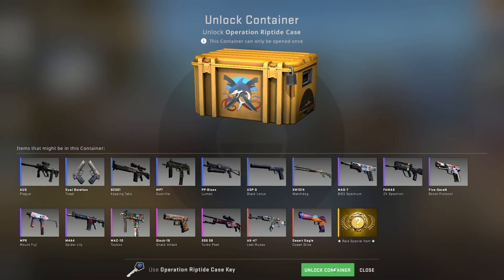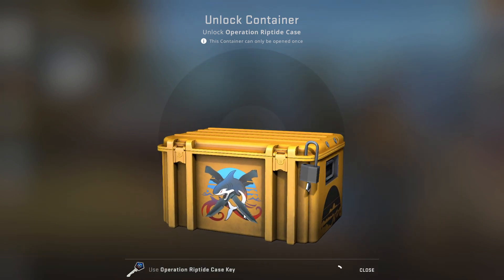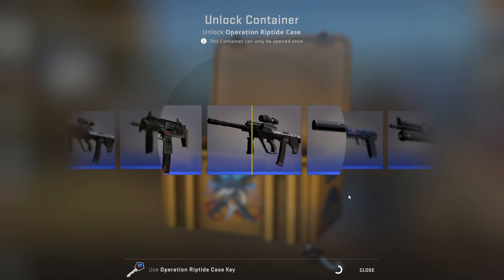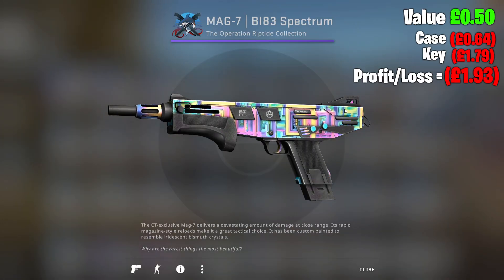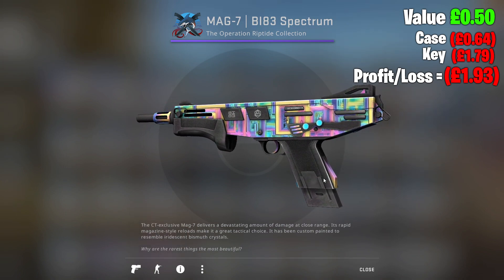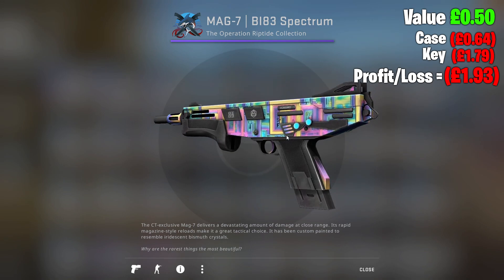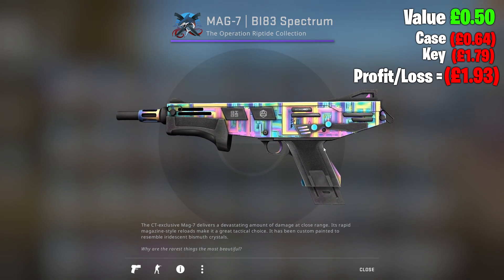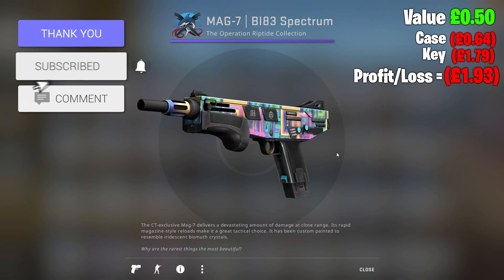Opening a CS:GO case every day (Day 102)